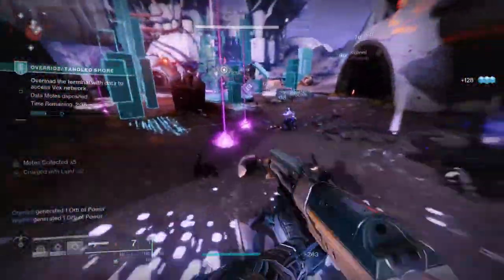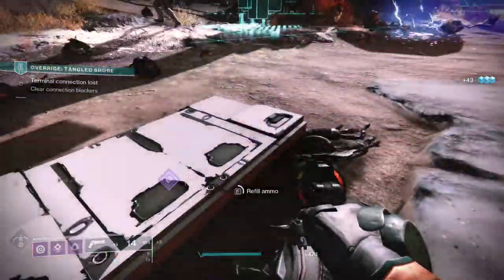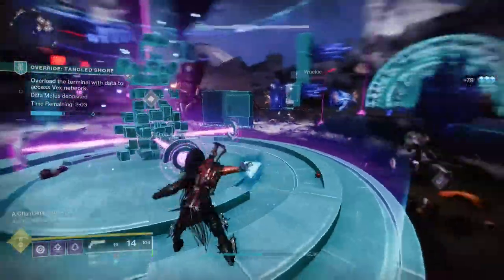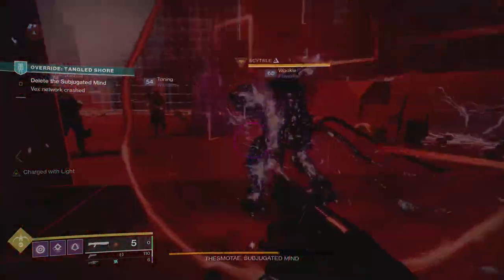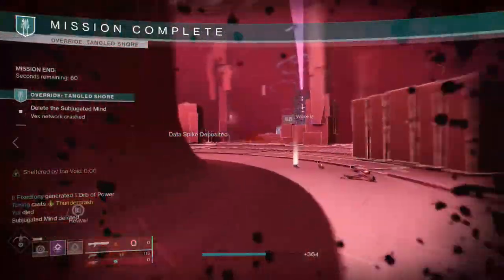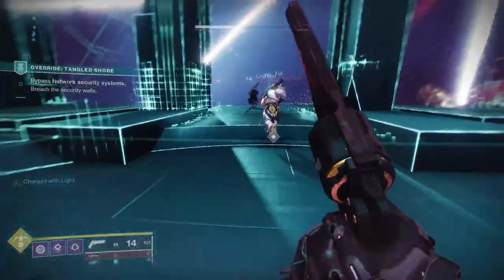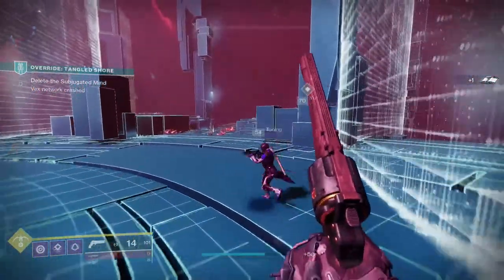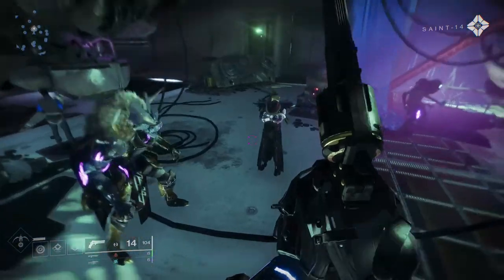Override: Tangled Shore Review | Destiny 2: Season of The Splicer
In this video we go through the tangled shore map for Override and honestly it's not my favorite to be honest. I think the map location is just bland and the boss was cool but expected.